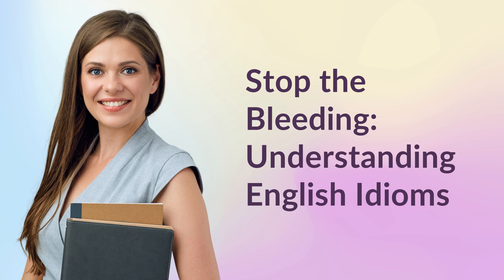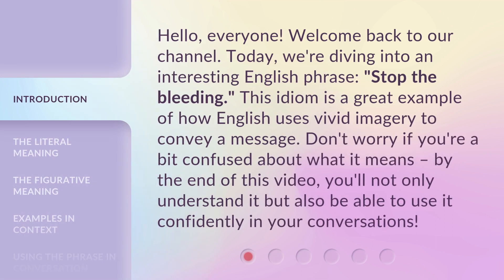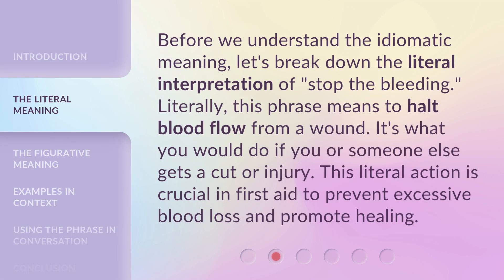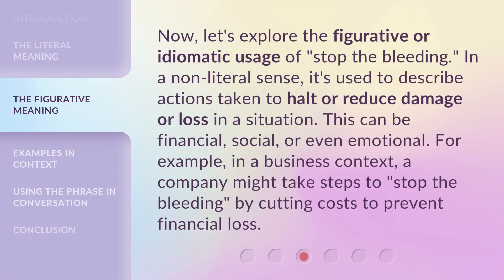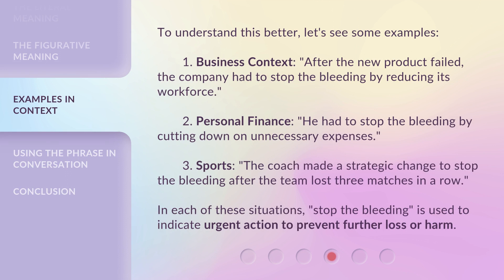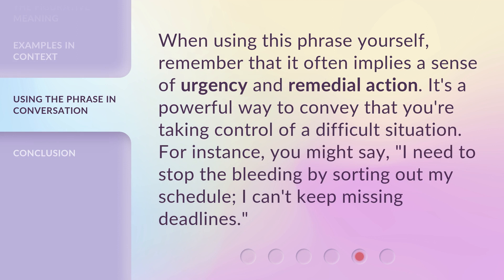Stop the Bleeding: Understanding English Idioms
00:00 • Introduction - Stop the Bleeding: Understanding English Idioms
00:35 • The Literal Meaning
01:00 • The Figurative Meaning
01:29 • Examples in Context
02:07 • Using the Phrase in Conversation